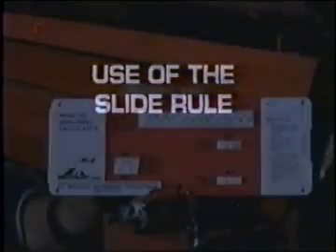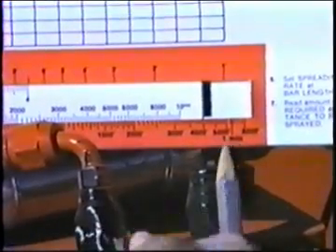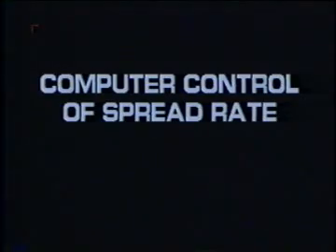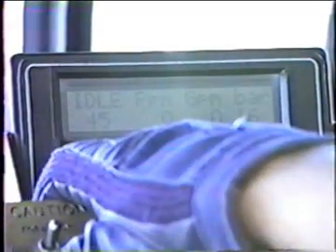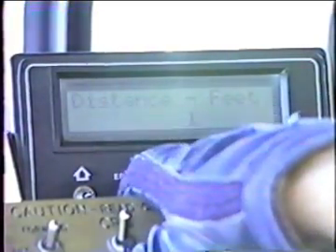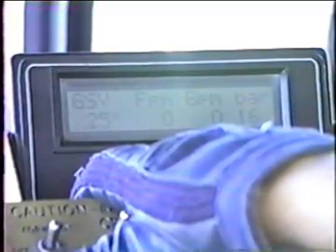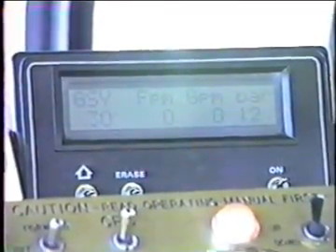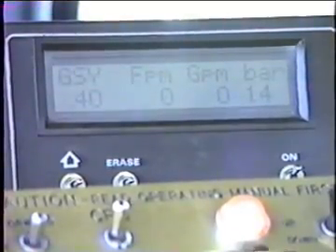1989DistributorTraining.flv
Ken & Bill school on a BC-501 Asphalt Distributor. Filmed in 1989, some features may differ from your existing machine but function is very similar.